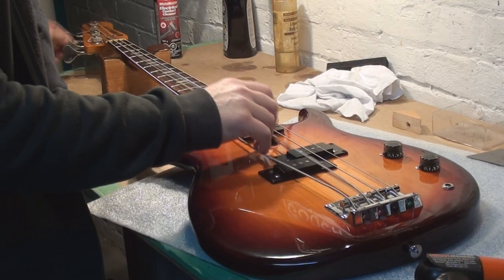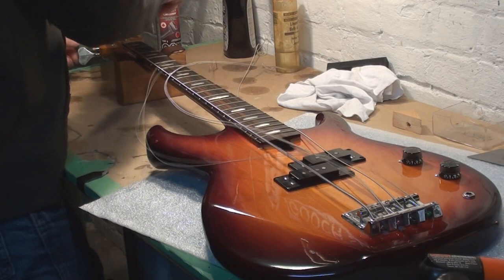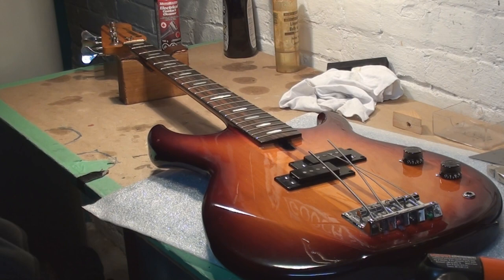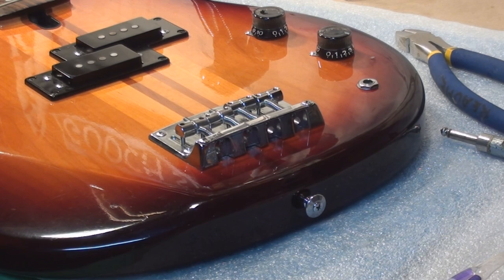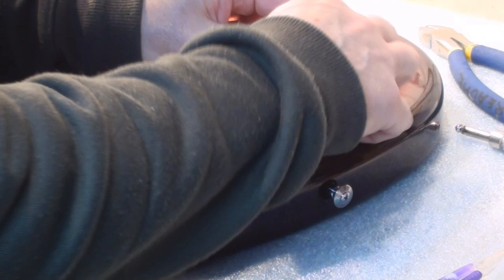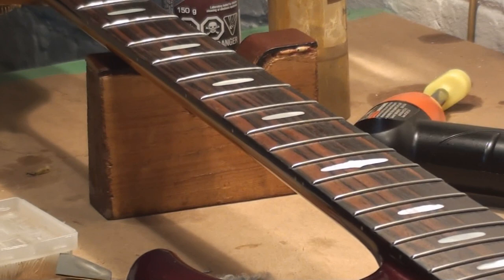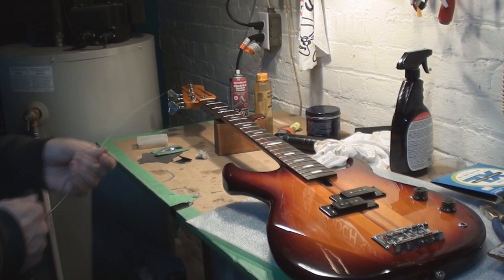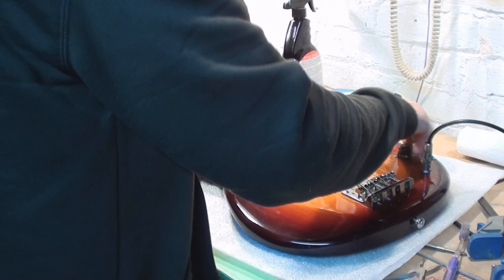How To Setup Your Bass Guitar Again The Movie